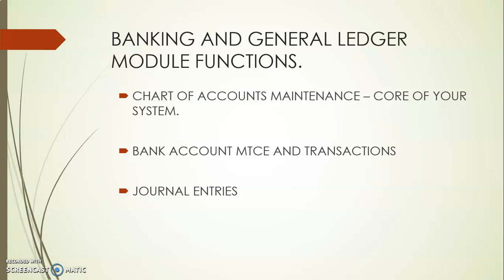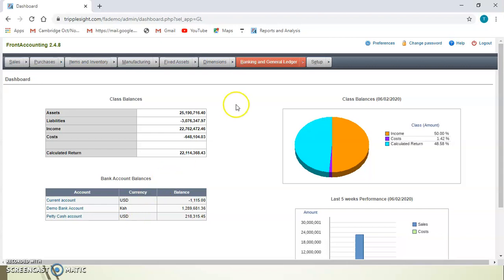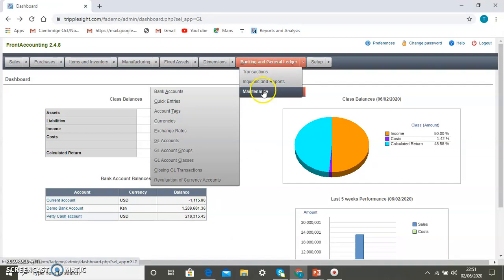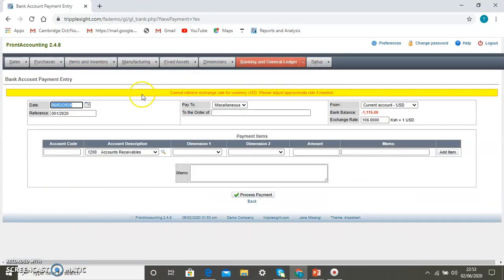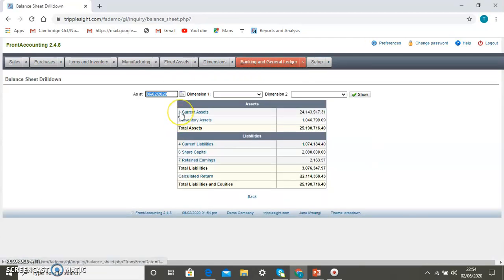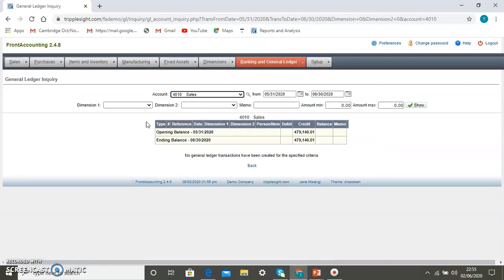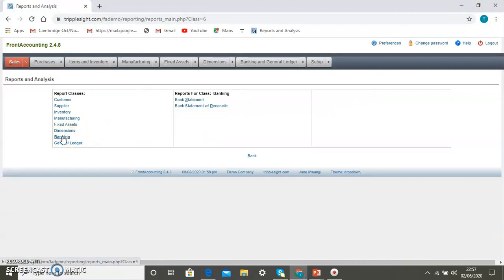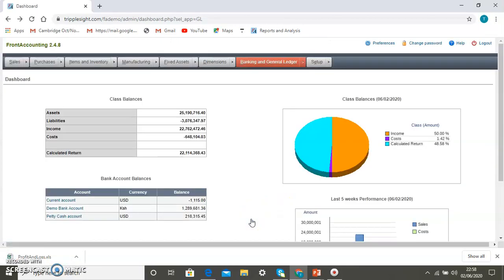Banking & General Ledger Module of FrontAccounting (a free online ERP )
This module enables you manage banking and general ledger functions of your enterprise. It has drill-down functionalities on high level reports allowing you get to the lowest level transactions.